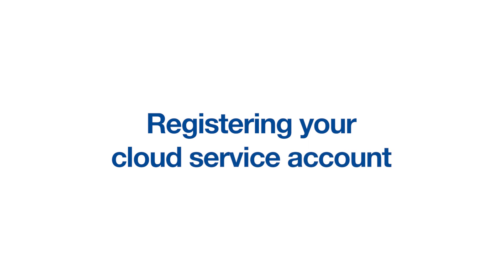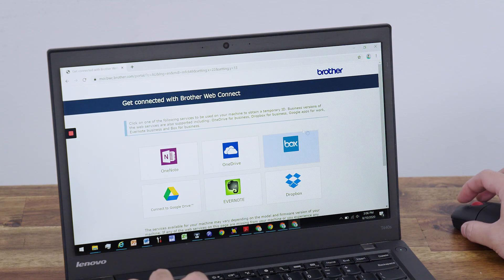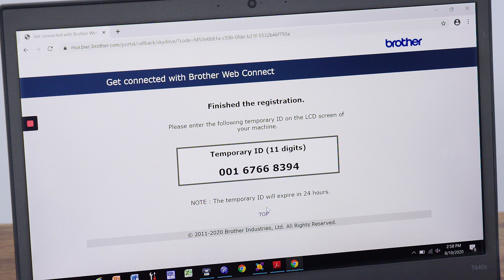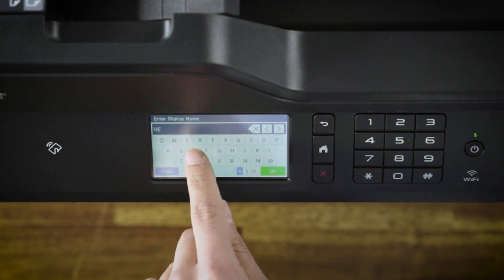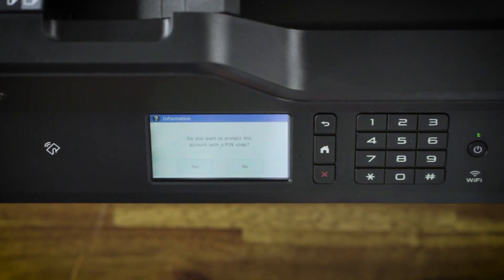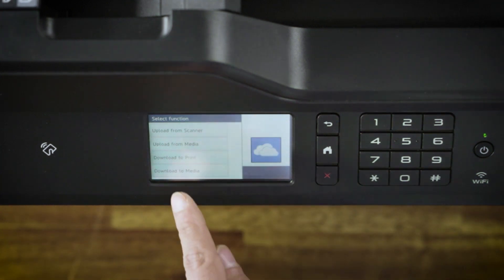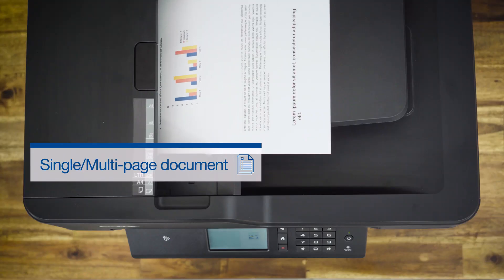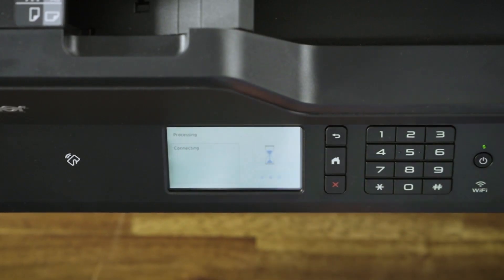How to print & scan to cloud - Brother Web Connect | Brother Australia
Do you manage your documents through a cloud storage provider such as OneDrive, Dropbox, or Google Drive? Your Brother device connects to your cloud storage provider, so scanning, saving, working and printing off documents stored in the cloud can be managed seamlessly. The best part is that it can be done directly from your device without a computer. This guide will explain how to setup your Brother device with your cloud account, so you can print documents with ease, and scan paper documents into your cloud storage as well.

Need to connect your device to a network first? Watch this video to learn how to connect your device to WiFi